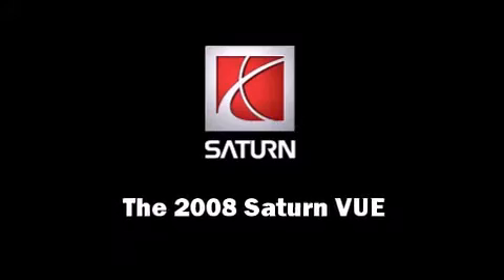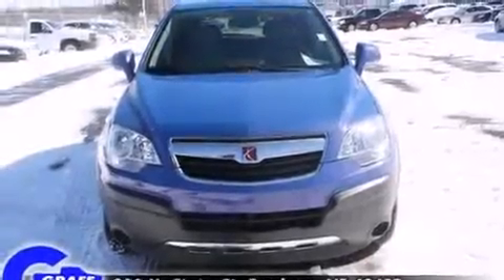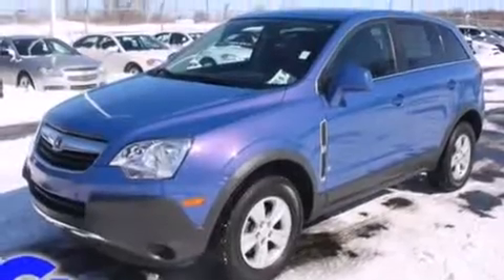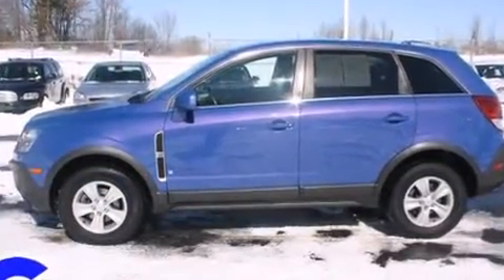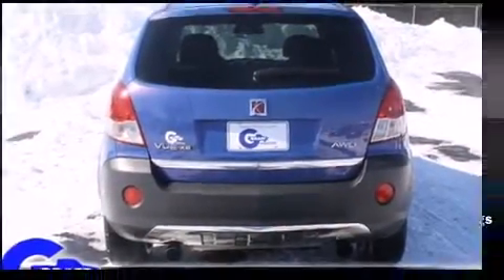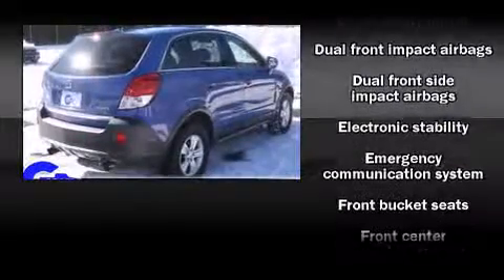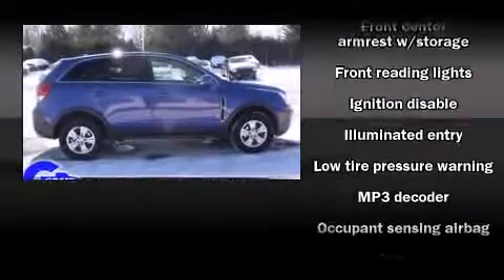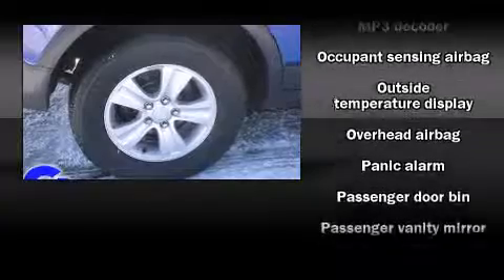Used 2008 Saturn VUE - StockID: 6-79995N - Hank Graff Davison, Flint Chevy Dealer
- You are viewing one of our Used Saturn SUV's, Hank Graff Chevrolet Davison encourages you to come in for a test drive on this Used 2008 Saturn VUE, stock# 6-79995N. We are located in Davison Michigan near Flint, MI - Grand Blanc, MI - Lapeer, MI - All Surrounding Mid-Michigan areas. Come take a look at this Used 2008 Saturn VUE today. Our experienced sales staff is eager to share its knowledge and enthusiasm with you.

Year: 2008
Make: Saturn
Model: VUE
Bodystyle: SUV
Engine: V-6 cyl
Trans.: Automatic
Miles: 29408
Exterior: Mystic Blue
Interior: Gray

Address:
800 N. State St.